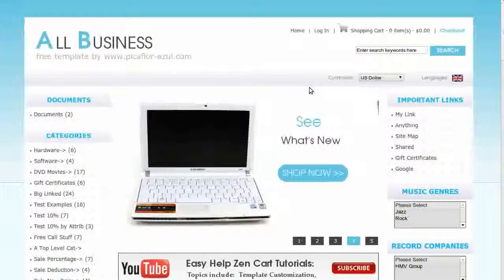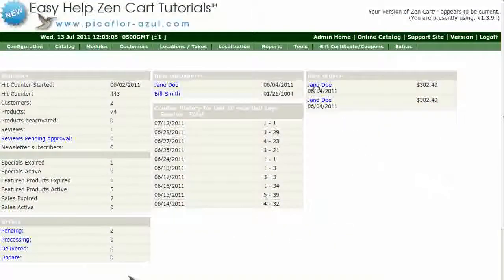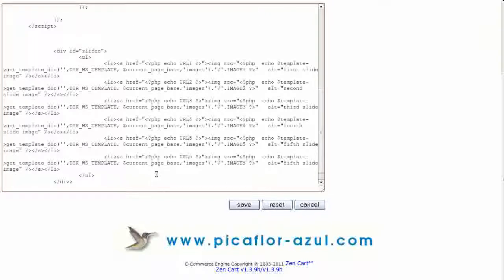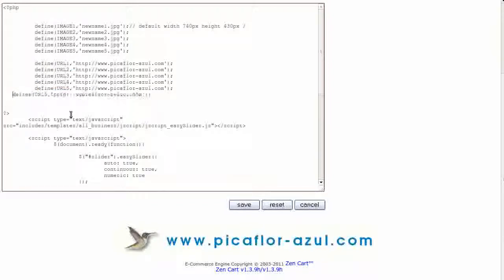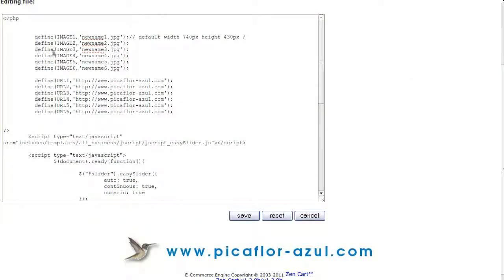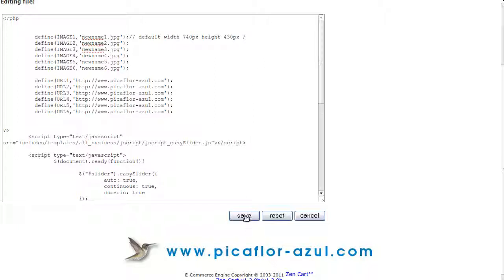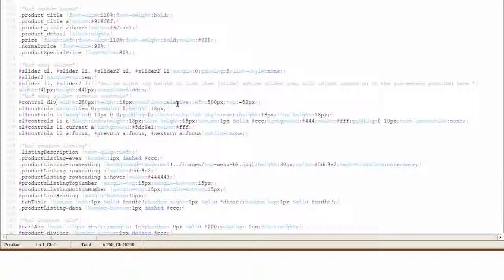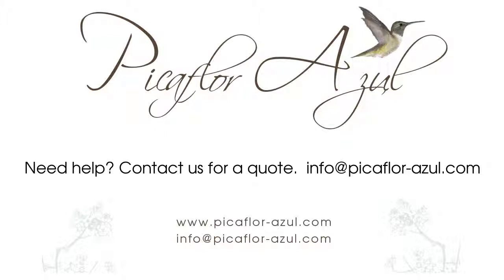Easy Help Zen Cart Tutorial: How to Use More Than 5 Images in the Home Page Slider